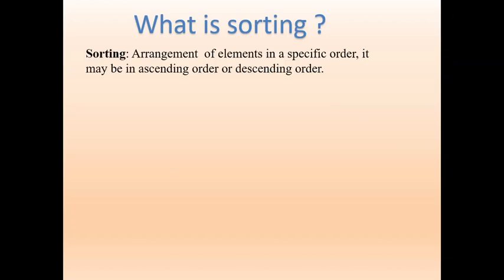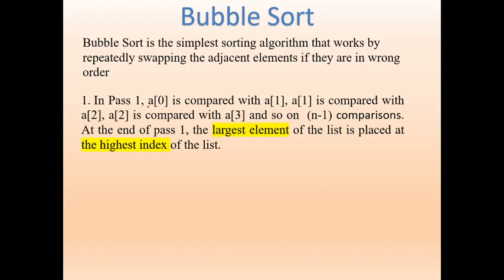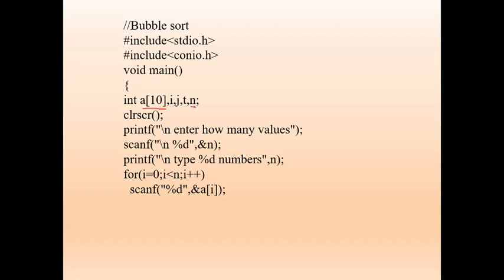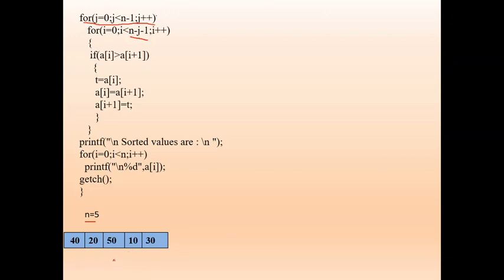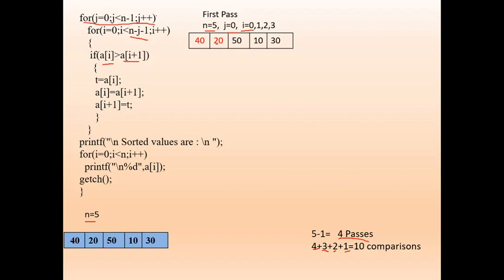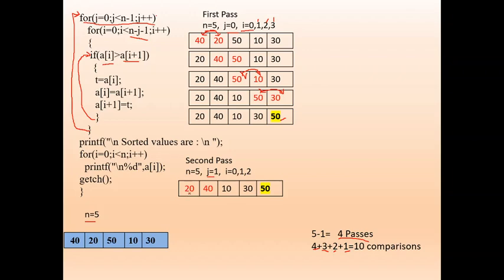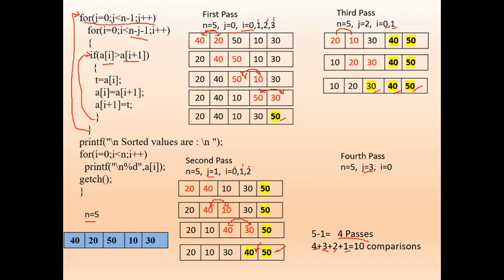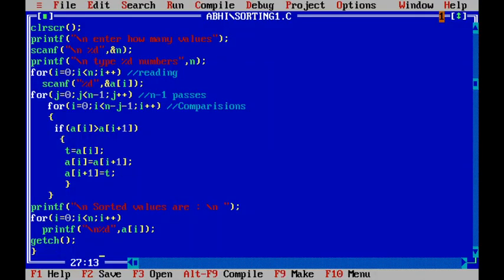Sorting in C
Sorting in C Siva_Prasad# In this video I have explained what is sorting. Bubble sort logic in simple way along with example . Program execution is also there at end.